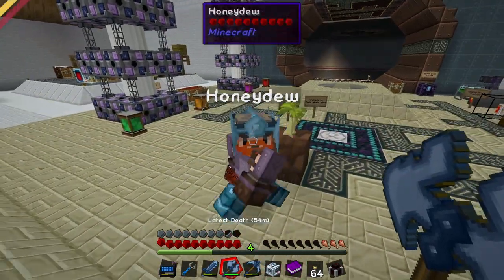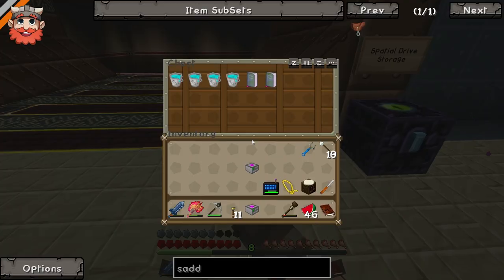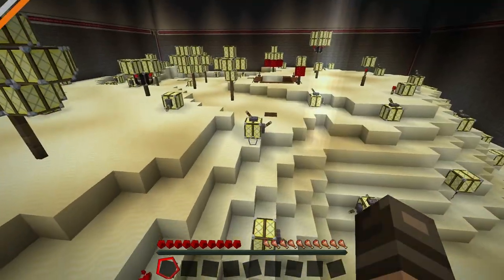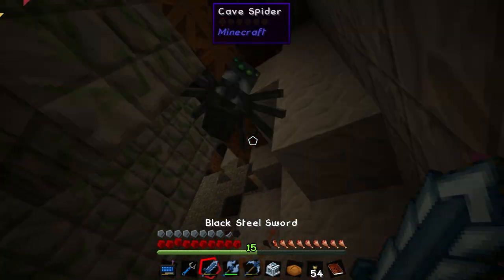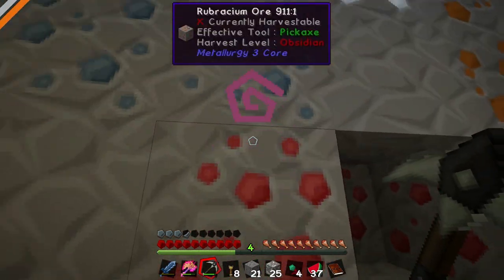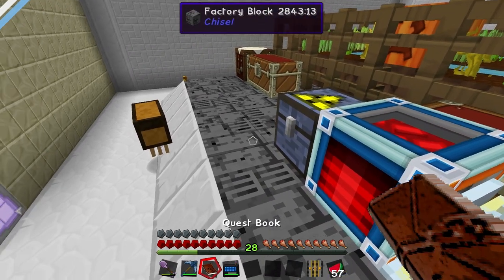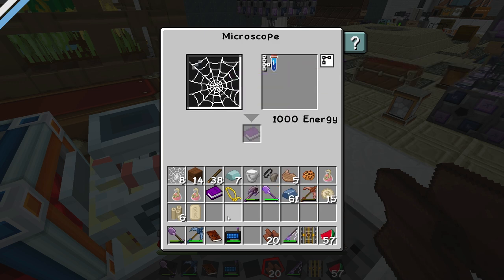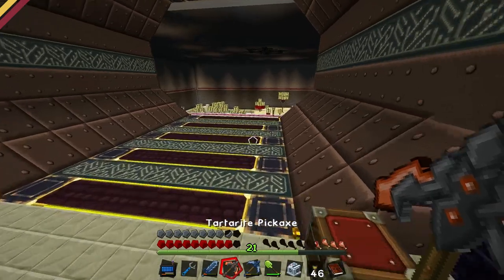Minecraft - Deep Space Mine 11 - Aunt Obama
Minecraft mods fun! We once again dig a little too deep and come across that greatest of Dwarven treasures, mithril.
Oh, and don't forget you can buy the Jaffa Space Agency onesie here!!

We're playing the Material Energy^3 pack on the FTB launcher made by parcel31u - many thanks to him!

You can play the pack through the wonderful FTB launcher - it's under 3rd partypacks!

Thanks also go out to Sphax (and the community) for the texture pack!